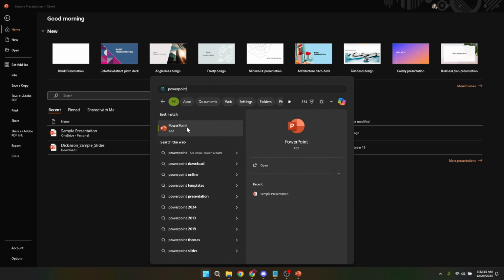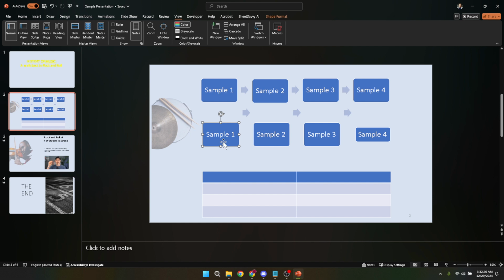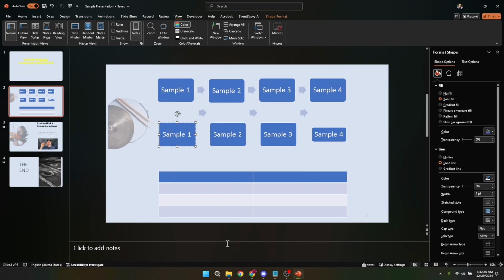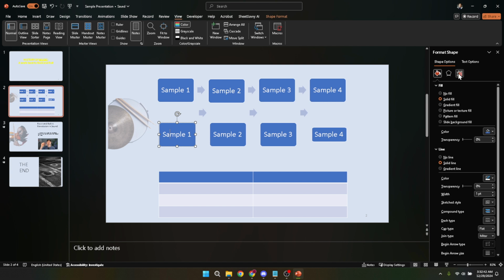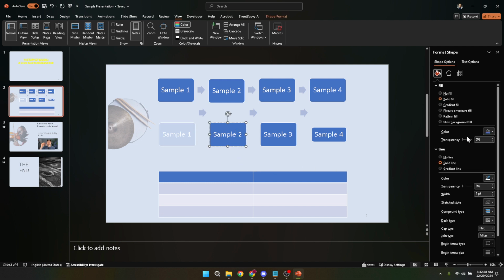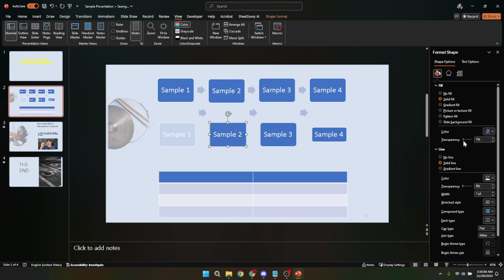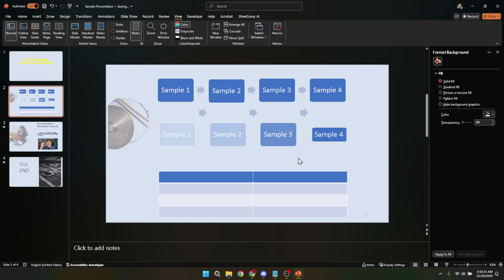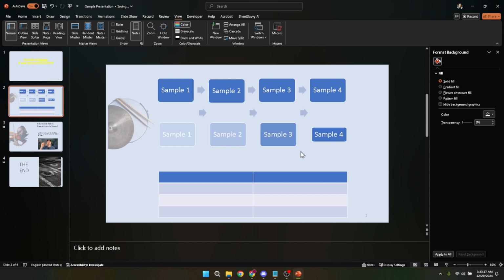How to Make Shape on Powerpoint Transparent (Full 2024 Guide)